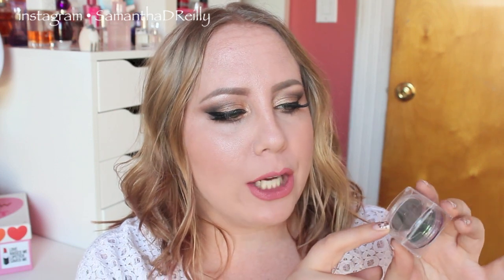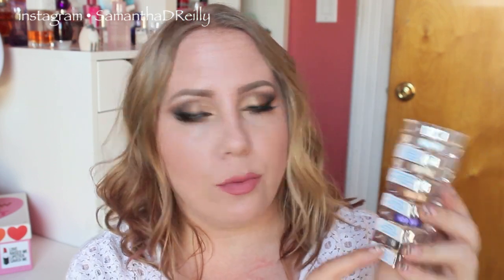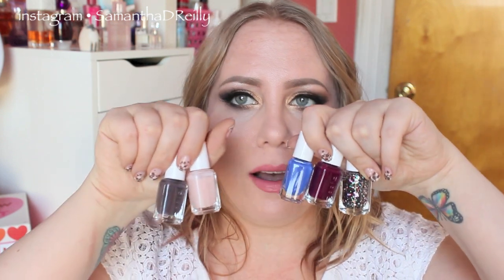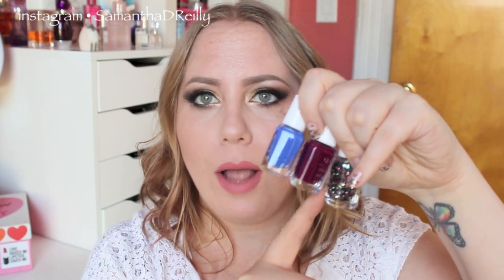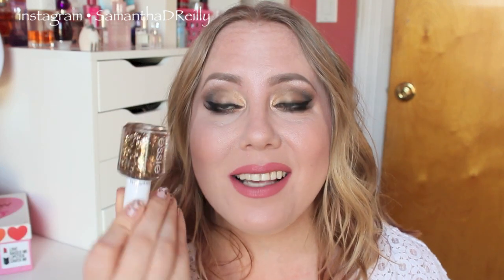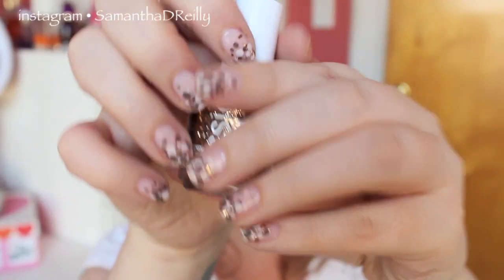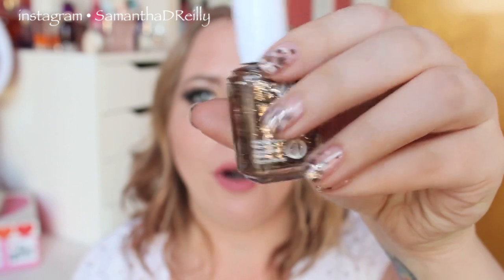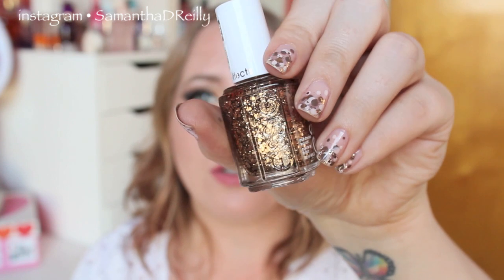BEAUTY HAUL: SEPHORA 20% OFF SALE, MAC, NARS, LIT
November coupon: NOV2014

My hair extensions: Use "SAMMYR" at checkout for $$ off!
 22" 220 Grams - Light ash blonde (I had them custom colored to match my hair color!)